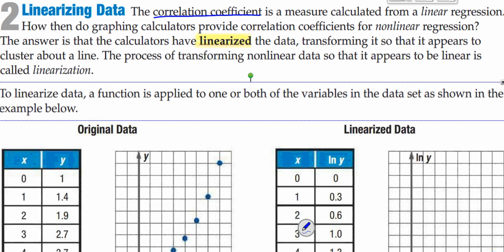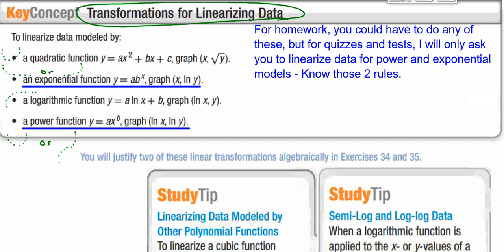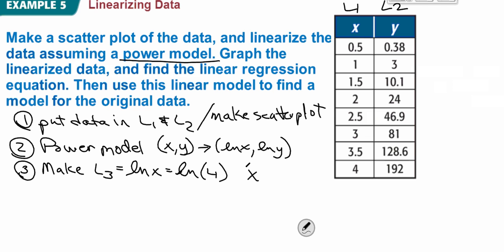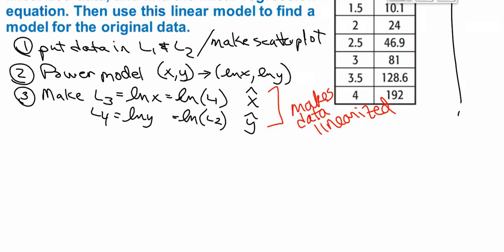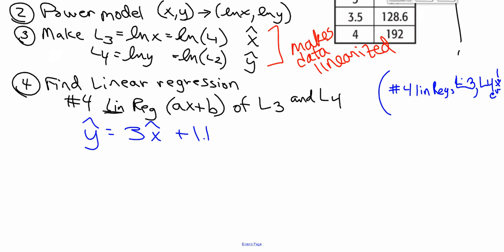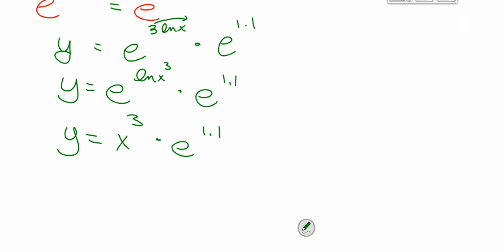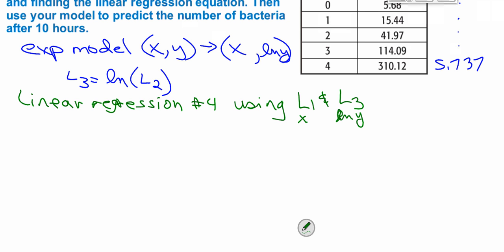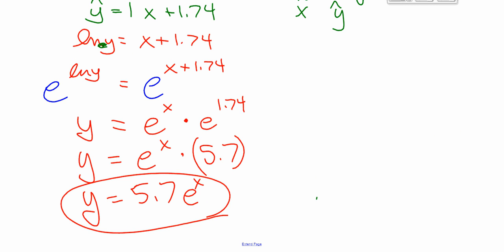MA Notes 3 5 Thurs 2 27 20